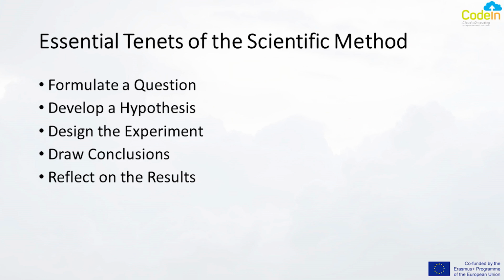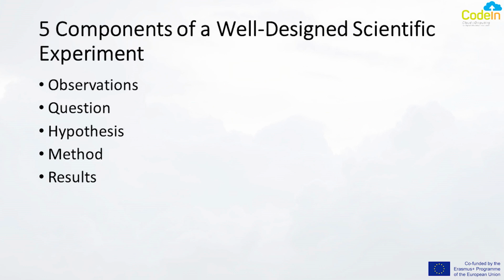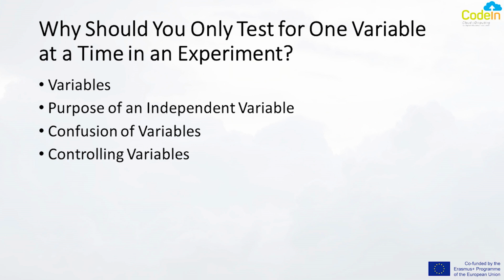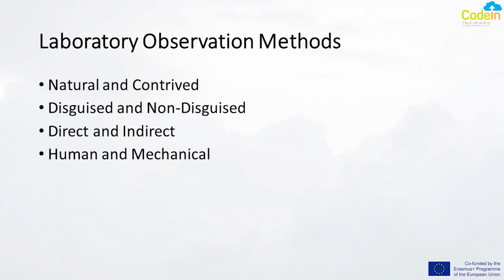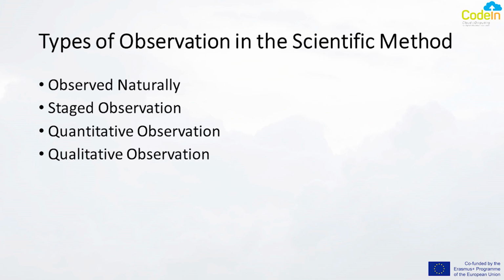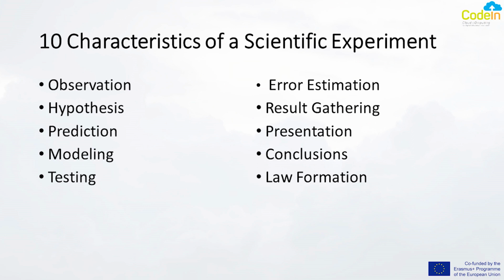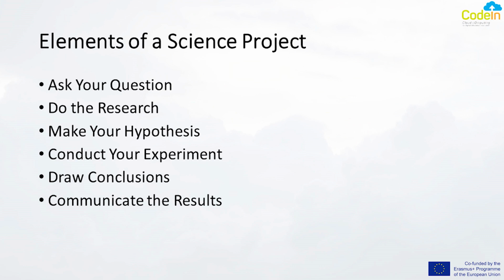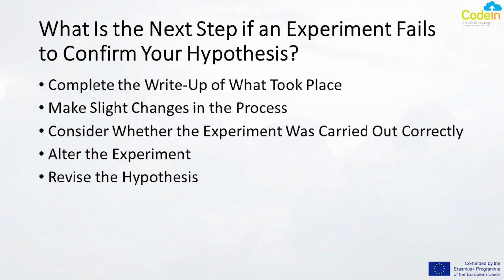Organization and Planning of Scientific Research